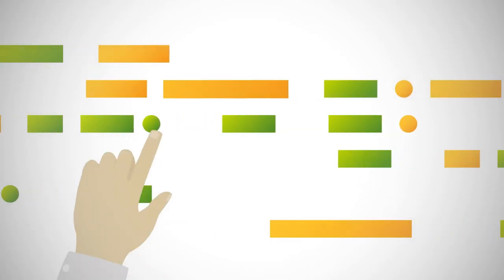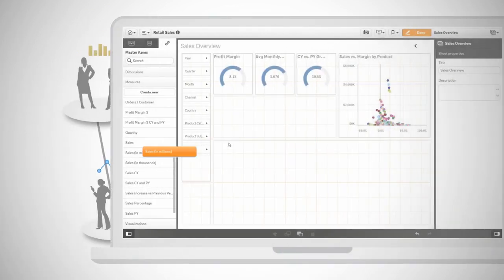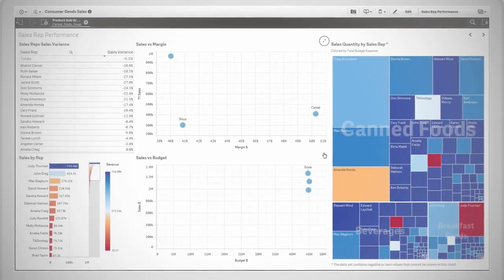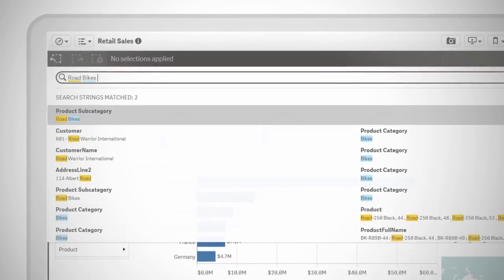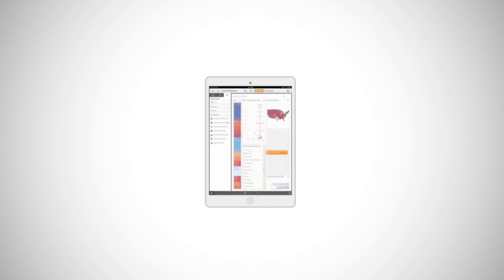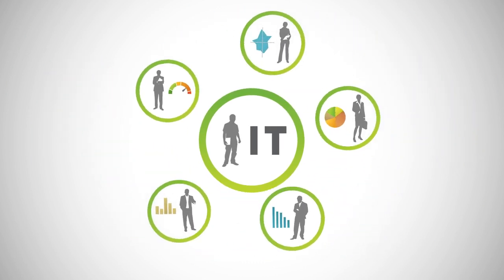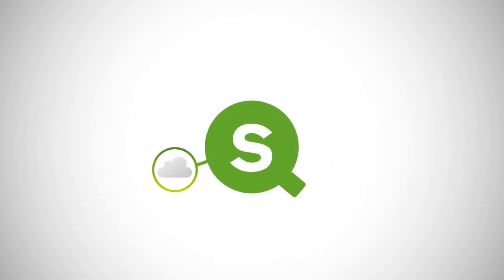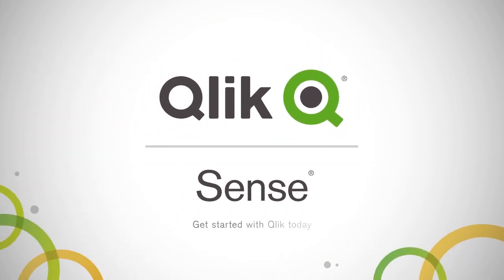Découvrez Qlik Sense by EasyNeo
EasyNeo est spécialiste en informatique décisionnelle et certifié Elite (certification maximale Qlik). Il accompagne ses clients dans la mise en place de Qlik Sense.
Vous souhaitez en savoir plus sur Qlik Sense en participant à l'un des prochains webinaires ?

Qlik Sense représente la nouvelle génération de visualisation de données en libre-service, et répond aux exigences actuelles des entreprises en matière de systèmes d’information, à savoir la mobilité, la gouvernance de données et l’autonomie des utilisateurs.

Les utilisateurs métiers ont à leur disposition des analyses puissantes, des tableaux de bord et reportings flexibles et personnalisés, qui permettent la collaboration sur tout type de support.

Qlik Sense vous permet de créer rapidement des visualisations, d'explorer les données en profondeur, de révéler instantanément les connections entre les informations, de les analyser sous tous les angles,  et d'élaborer des reportings fonctionnels.